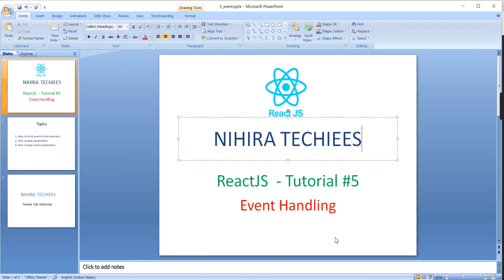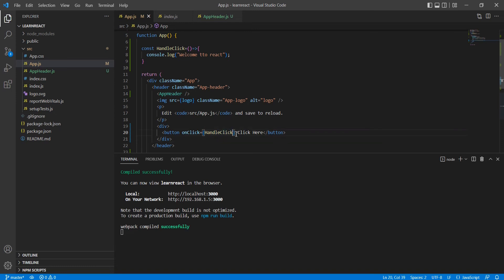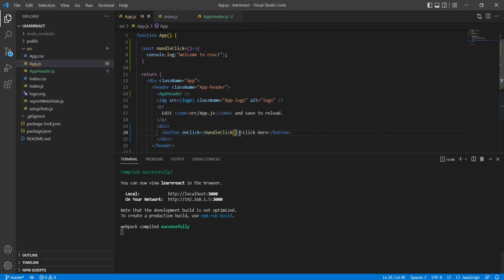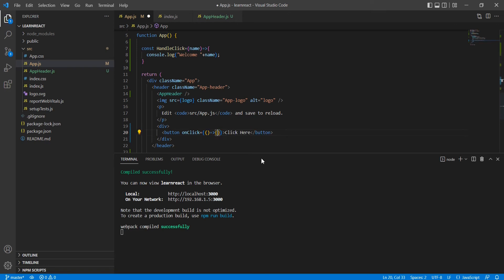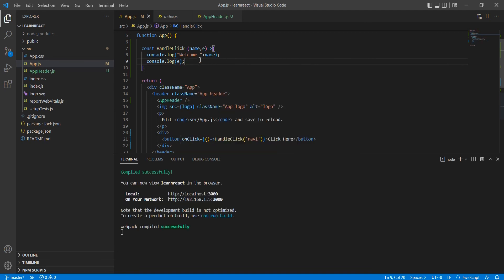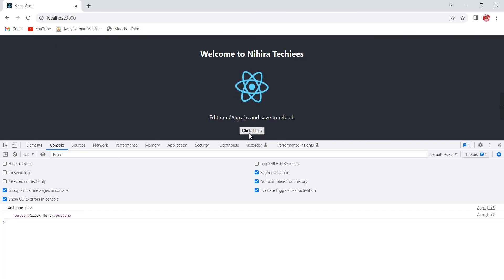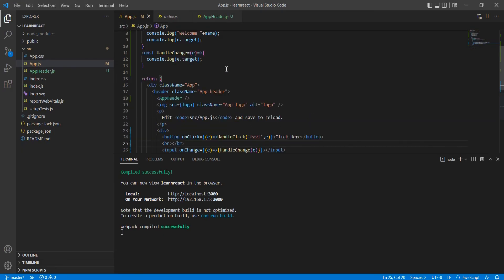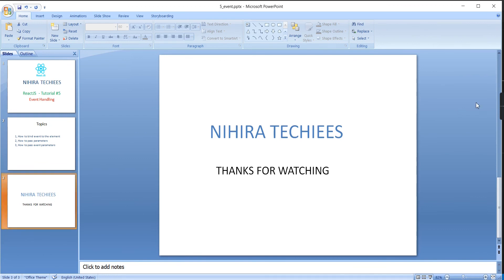Get value from input & event handling | React JS Full Tutorial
This video explains event handling in React JS

Topics covered
     1, How to bind event dynamically in html element
     2, How to pass parameters to function
     3, How to pass event parameters to function